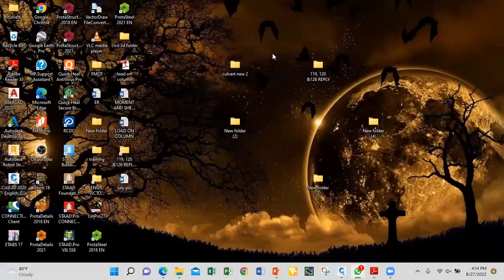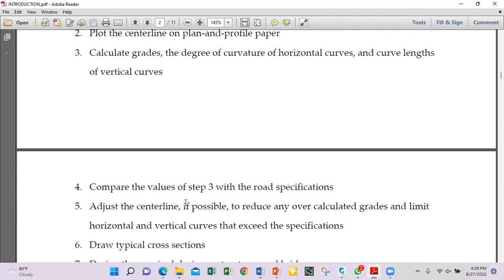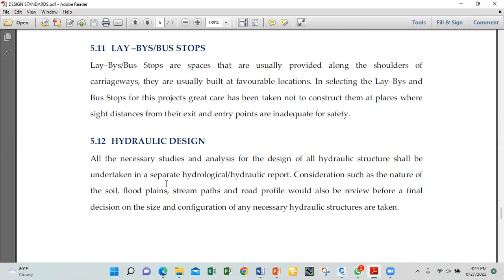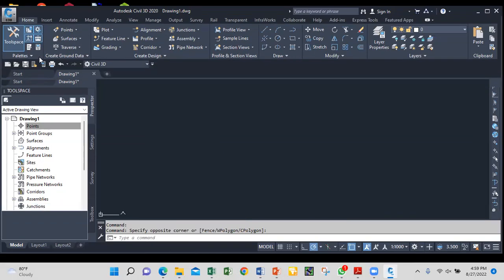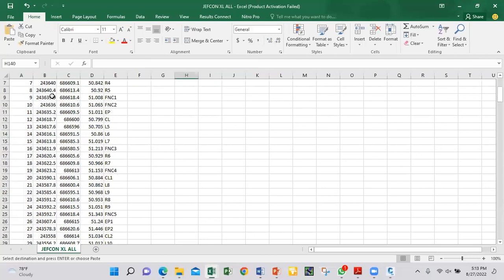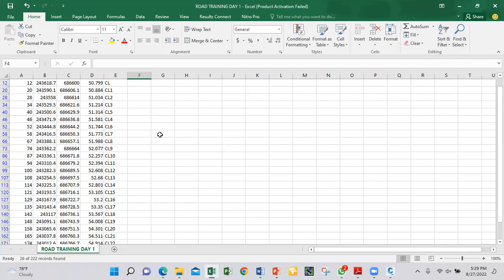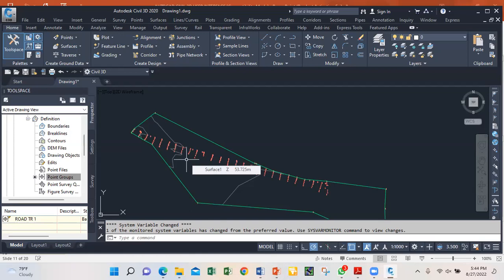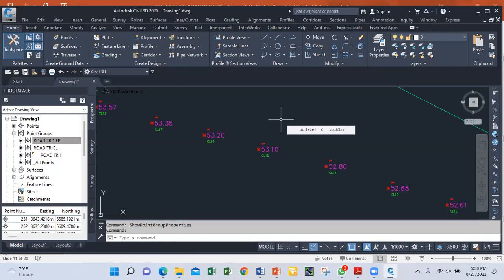INFRALAB cOHORT 2 DAY 7 ROAD AND HIGHWAY DESIGN part 1